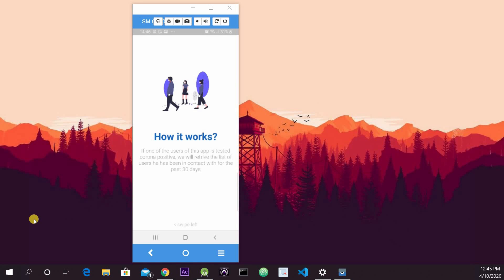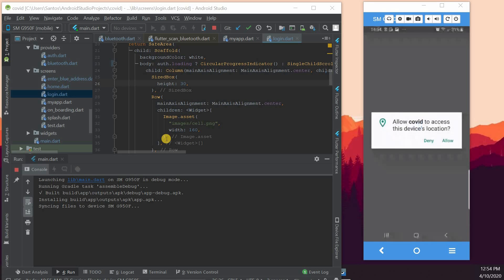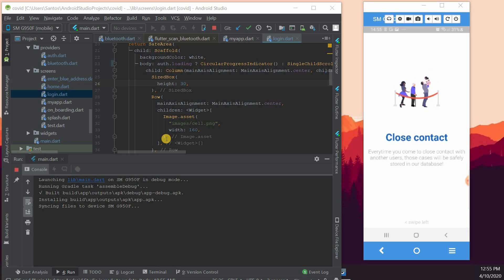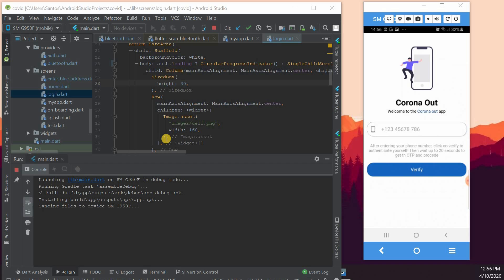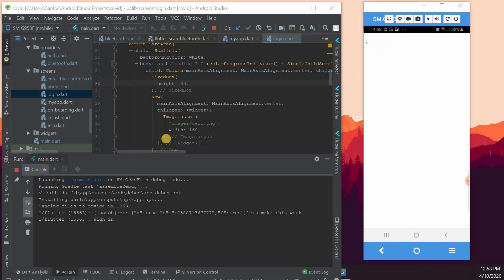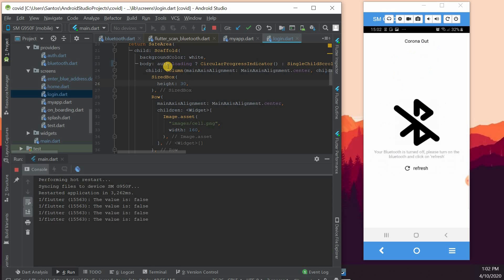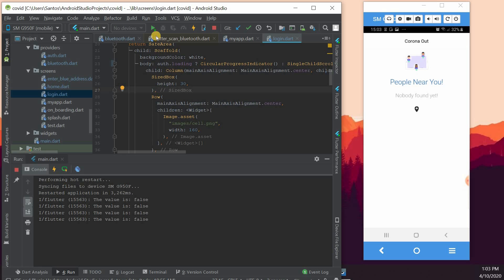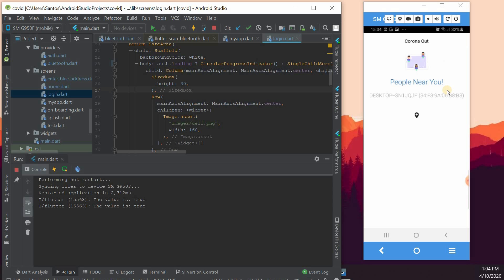I build an app to prevent COVID-19 outbreaks | Flutter app to fight corona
Hello Beatful people, on this video I will share with you a project I started, the goal of the projects is to fight corona virus outbreaks, feel free to contribute to the projects